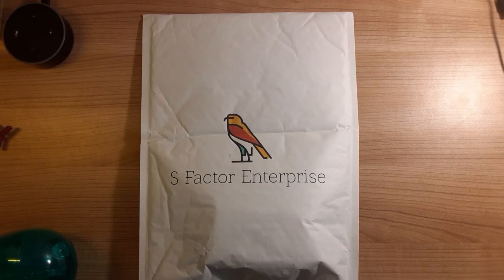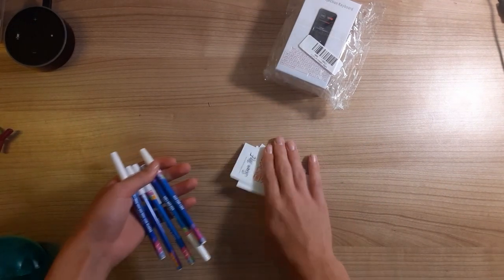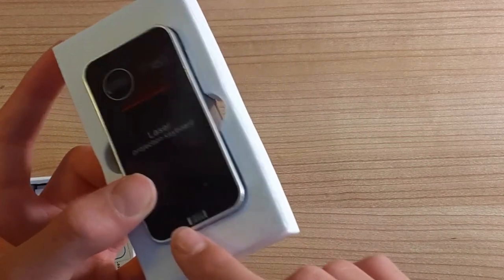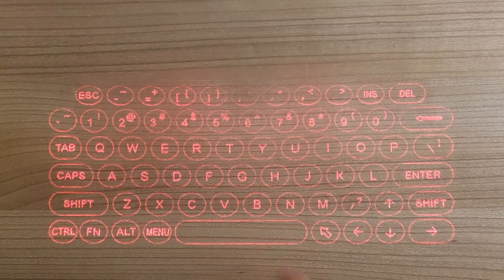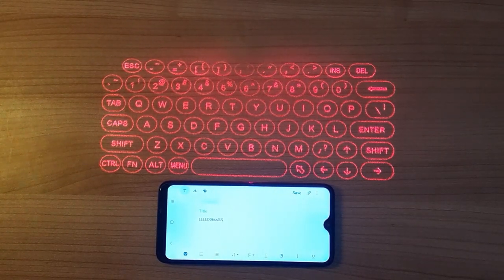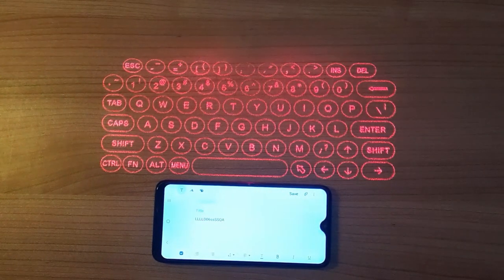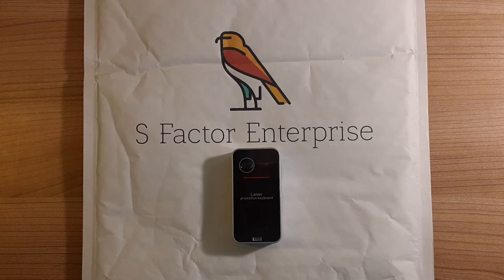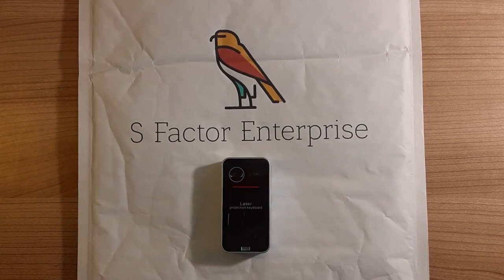Laser Keyboard Review plus Sponsorship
In this episode of Hash Time With Eitan, we unbox and review a product sent to us by S Factor Enterprise